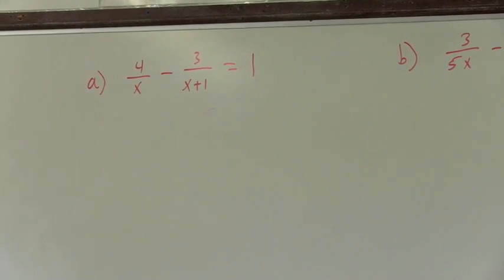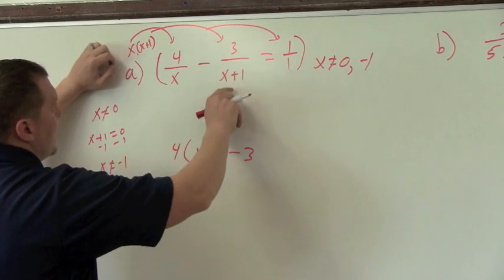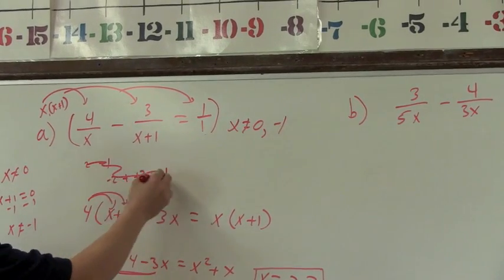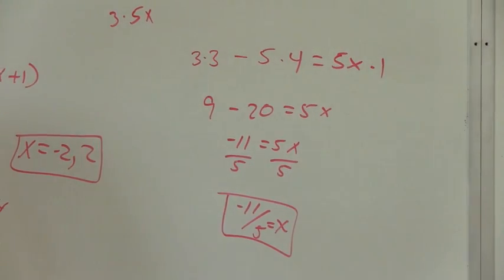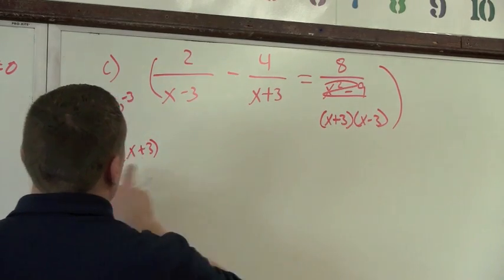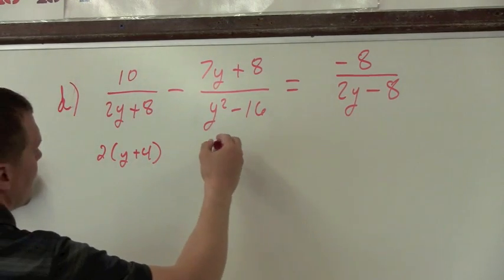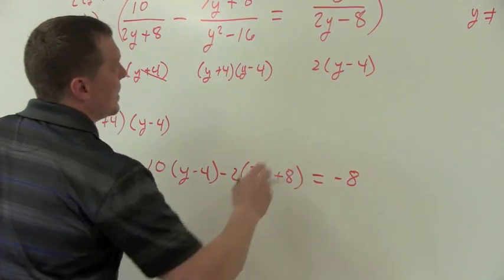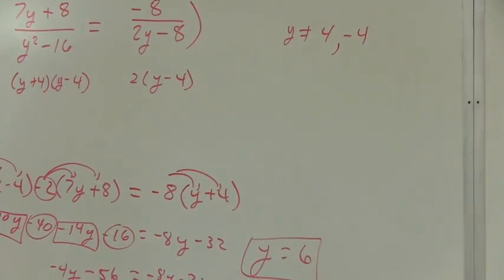9 6 Solving Rational Equations Part 2